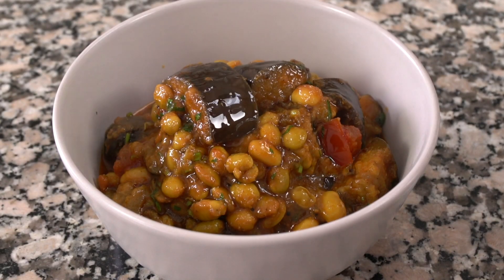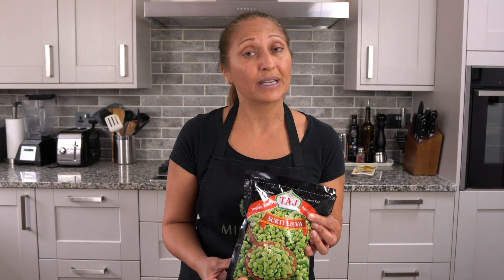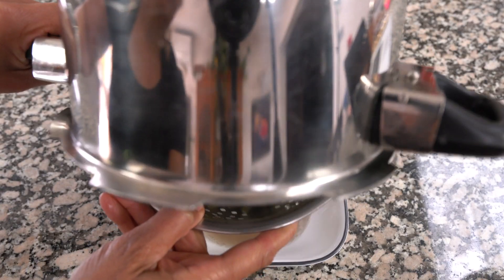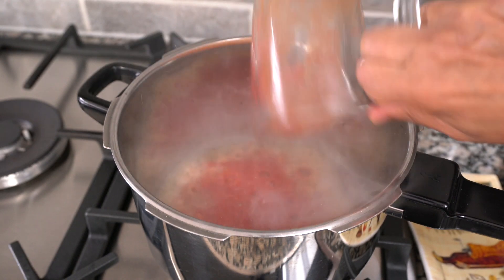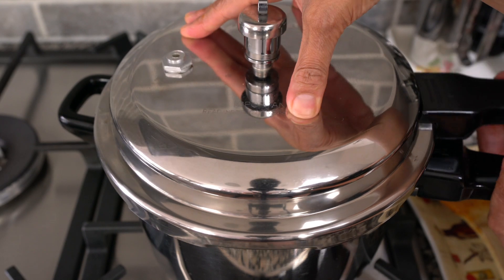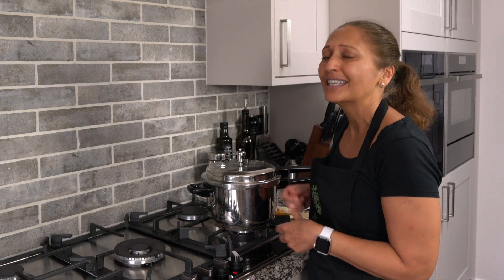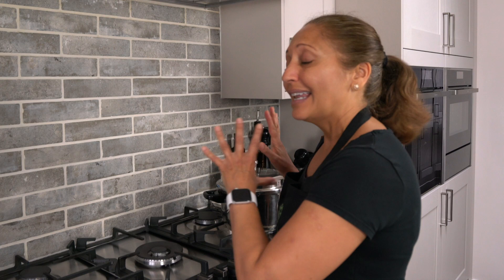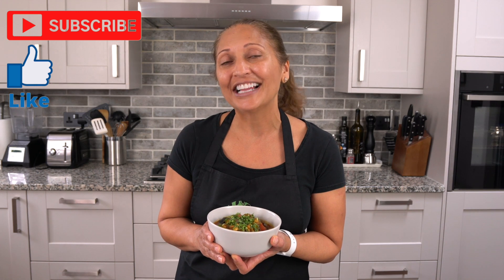Lila Vaal & Ringan nu Shaak | Lilva Ringan nu Shaak | Lili Vaal nu Shaak | Surti Vaal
We all love our mum's cooking and this is one of my mum's recipes that I absolutely love!
I watched my mum make this recipe step-by-step sp that I could duplicate her curry and I had great success, so I'm sharing this delicious curry with you. Plus it's vegan!

On my website, I' have written instructions on how to make it in an Instant Pot, a regular pressure cooker or stove-top, so do check it out! Enjoy! This one's from my mum to you all! ENJOY!

⬇️⬇️⬇️⬇️ RECIPE BELOW  ⬇️⬇️⬇️⬇️

INGREDIENTS
200g Lila Vaal (Surti Vaal)
280g Aubergine
1 Medium Tomato
100ml Pureed Tinned Tomatoes
2 tsp Ginger-Garlic-Chili Paste
¼ tsp Turmeric
½ tsp Red Chili Powder
1 ½ tspn Coriander-Cumin Powder
¼ Cup Oil
1 Dry Red Chili
¼ tspn Mustard Seeds
¼ tspn Ajmo
¼ tspn Hing (asafetida)
20g Gud (Jaggery or Brown Sugar) (Optional)
Chopped Coriander to garnish

Vas Master